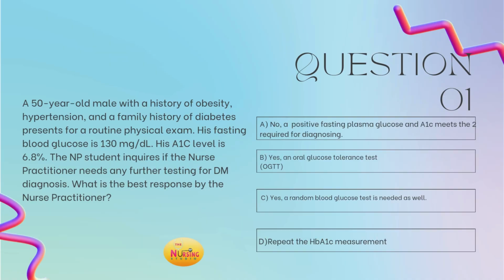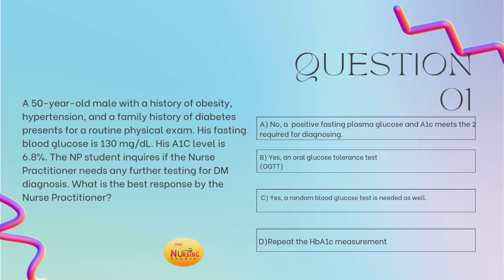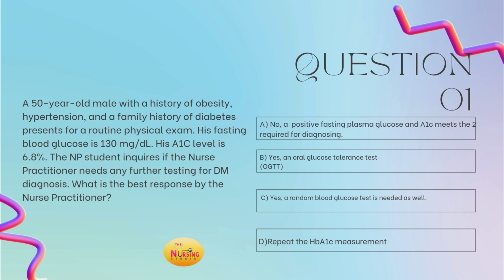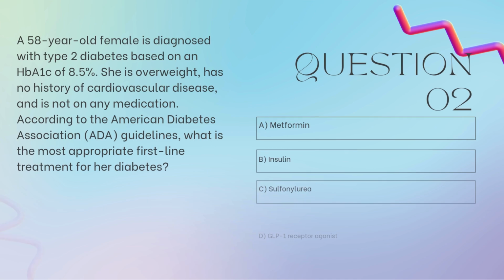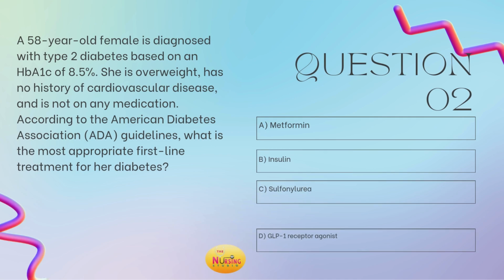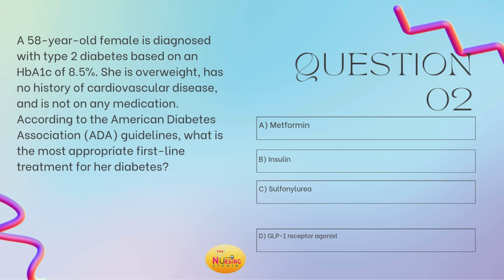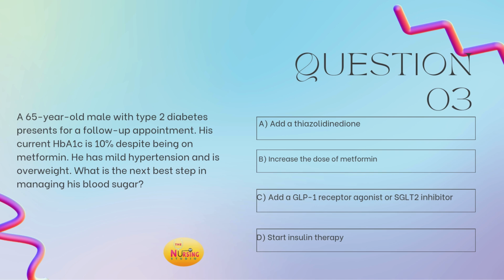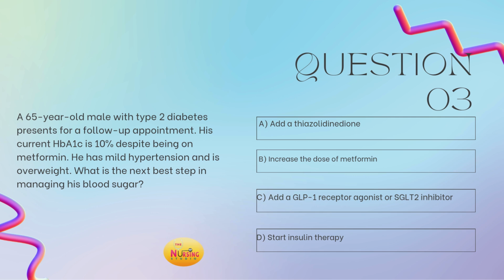Daily Practice Questions for Nurse Practitioner Board Preparation. (DM)